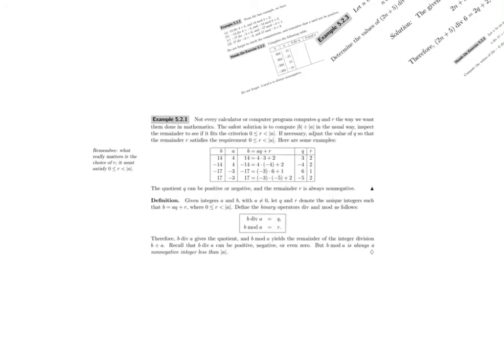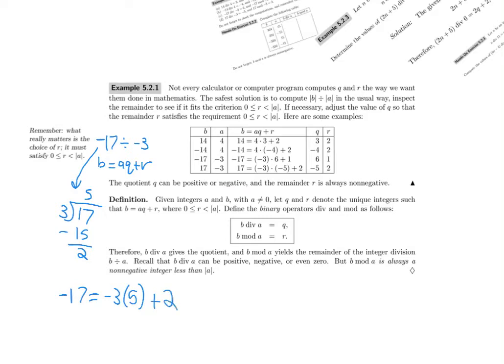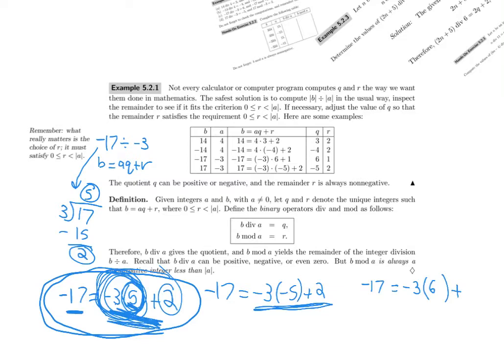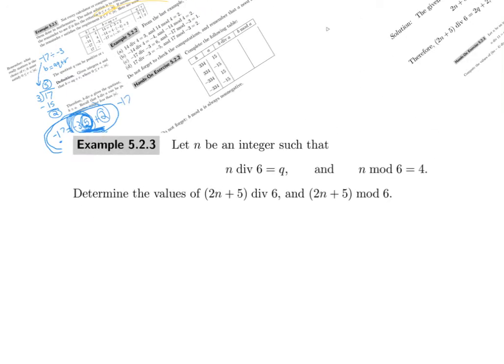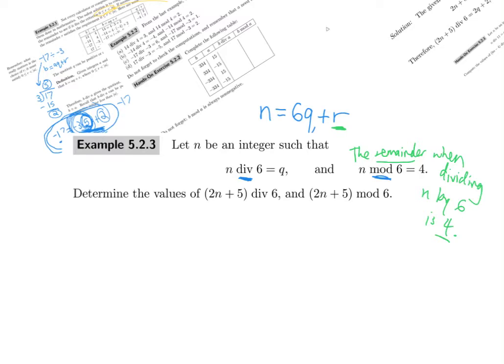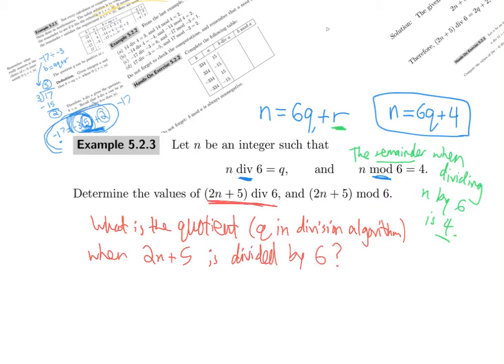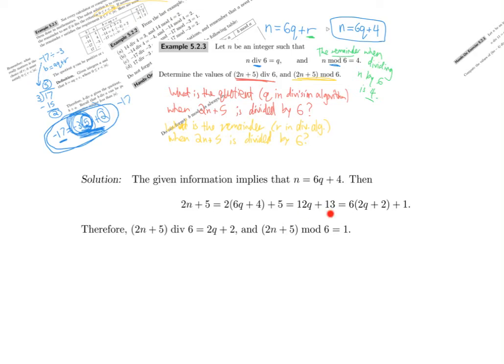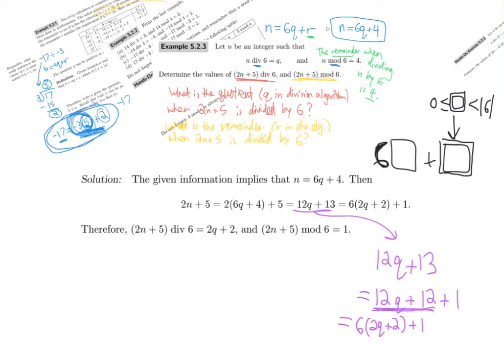Math 022 Section 5.2 Division Algorithm (Part 1)